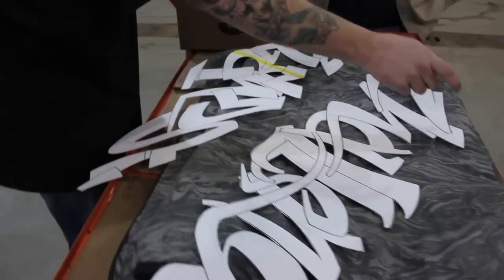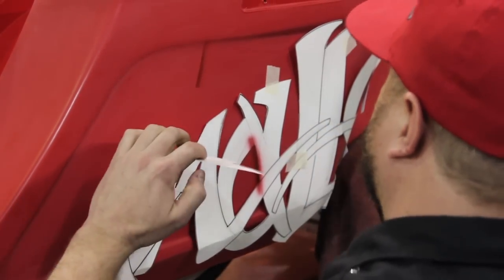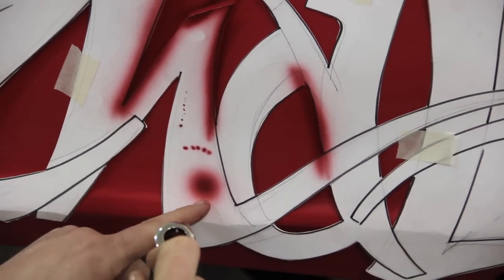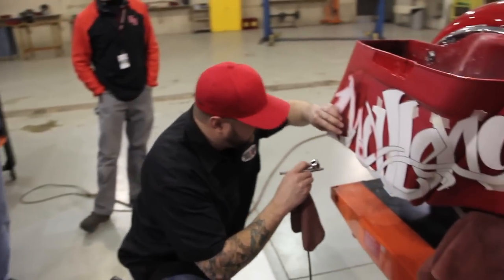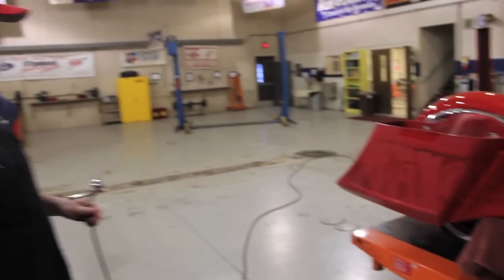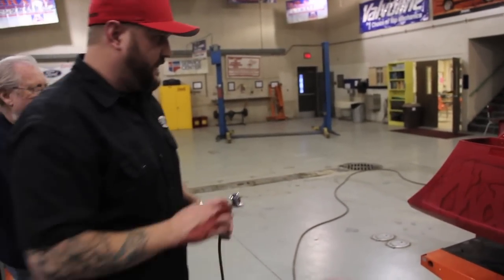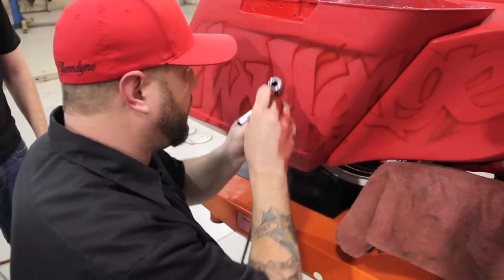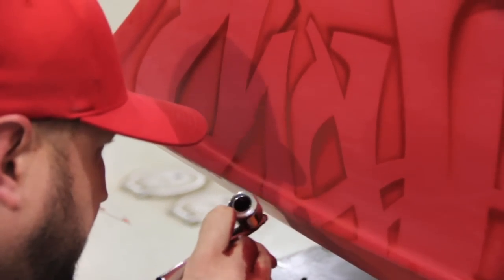Graffiti Art added to Buffalo Chip Challenge Street Glide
The deadline looms for the Donnie Smith Show and the finishing touches are being added to the student build at Sturgis Brown High School. Ian Strachan comes into the shop to give the bike a graffiti themed paint job with a special Sturgis Buffalo Chip® flavor. Next stop... St. Paul, MN for the Donnie Smith Motorcycle Show.